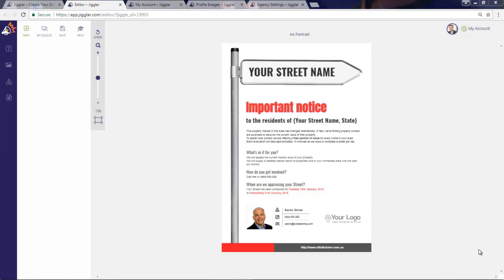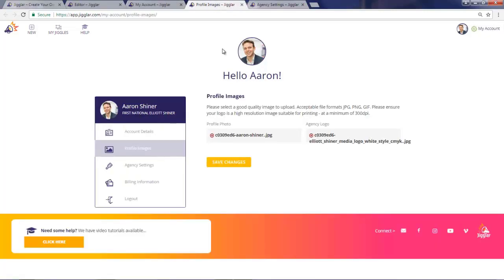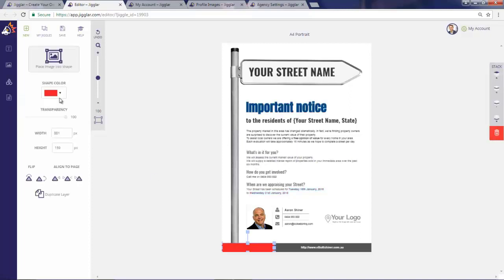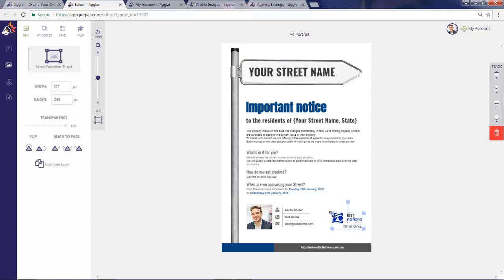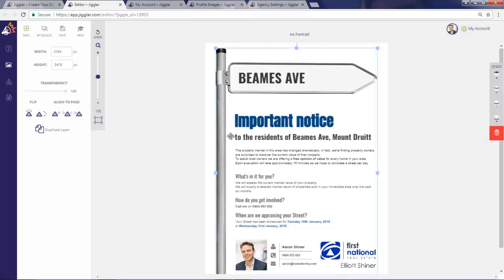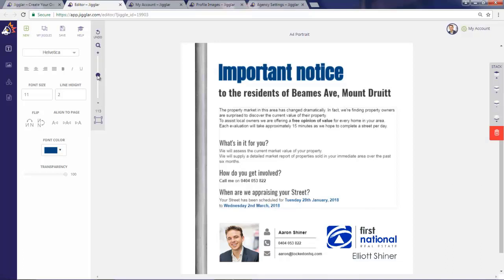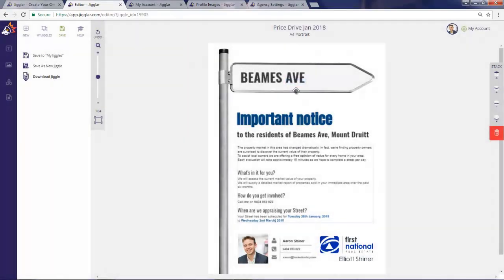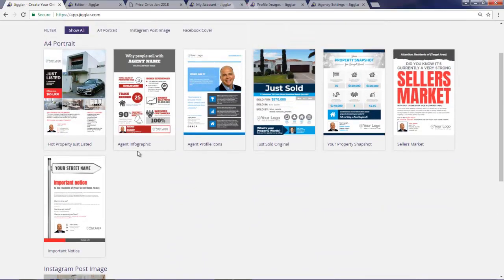Setting up your Important Notice Flyer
Important Notice This simple flyer constantly ranks as one of our best all-purpose lead generators. The power is in the image of the street sign which can also be used to promote a suburb, city or area. Images are 60,000 times more likely to engage your target than copy so edit and customise this proven performer today and have extra listings by this time next week.

MARKET LIKE A PRO WITH REAL ESTATE’S NUMBER 1 DESIGN TOOL TO WIN MORE LISTINGS & MAKE MORE SALES

full of fresh and proven artwork templates.